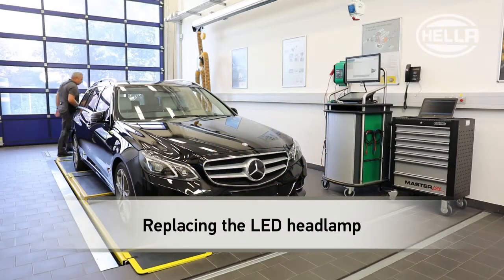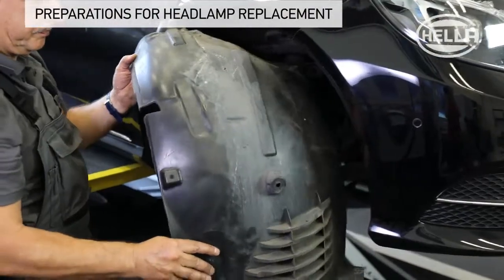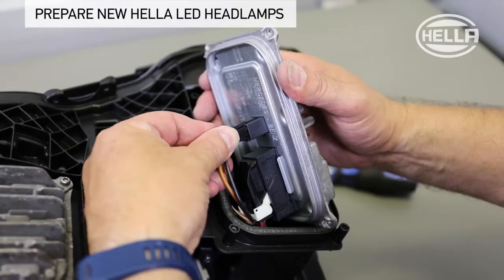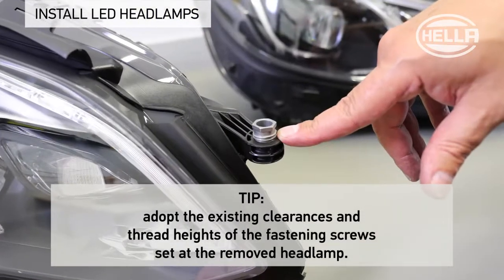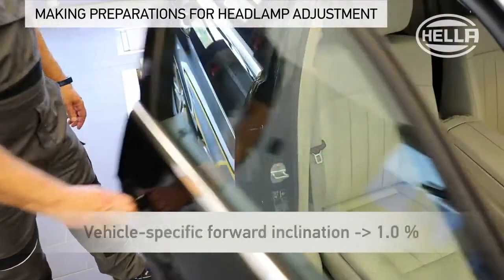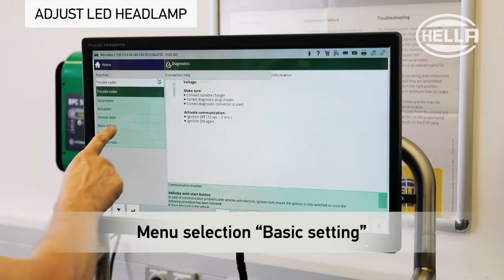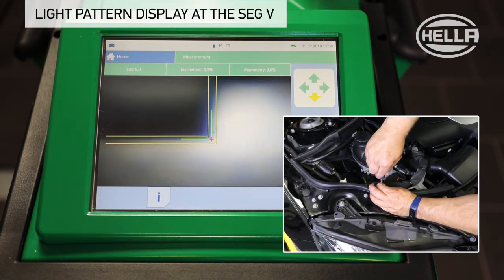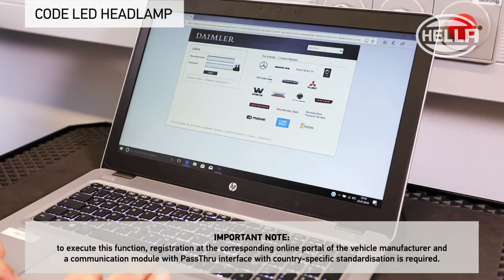Replacing an LED headlight | Mercedes Benz E-Class W212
In this video, we show an example of the professional replacement of an LED headlight on a Mercedesbenz E-Class W212.

CHAPTERS:
00:25  Getting started
00:32  Preparations for headlamp replacement
00:49  Removing the headlamp
01:02  Preparing a new HELLA LED headlamp
01:27  Installing the LED headlamp
02:07  Preparations for headlamp adjustment
02:42  Adjusting the LED headlamp
03:20  Light image display on the SEG
03:42  Adjusting and coding the LED headlamp

Further information on this topic can be found on the HELLA TECH WORLD in the technical chapter

Constantly increasing demands on vehicle lighting place high demands on the lighting system in the motor vehicle. LED headlights with innovative lighting functions are integrated into the systems of modern vehicle models. Function monitoring is carried out by higher-level control units. Even a seemingly simple replacement of a headlight requires special work steps for professional diagnosis and repair.

HELLA TECH WORLD is the workshop portal that supports workshops and mechanics in their everyday work by providing quick parts identification, diagnostic and repair information as well as technical product information.

The HELLA company stands for high-performance lighting technology and automotive electronics, and at the same time for a broad service and product portfolio in the spare parts and workshop business.

Important safety note:
The following technical information and practical tips have been compiled by HELLA in order to provide professional support to vehicle workshops in their day-to-day work. The information provided on this website is intended for use by suitably qualified personnel only.